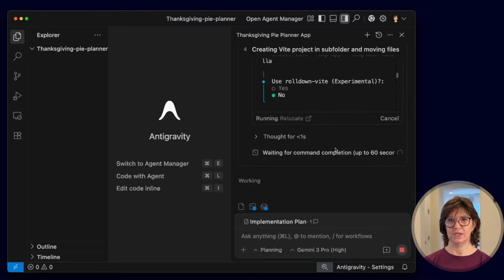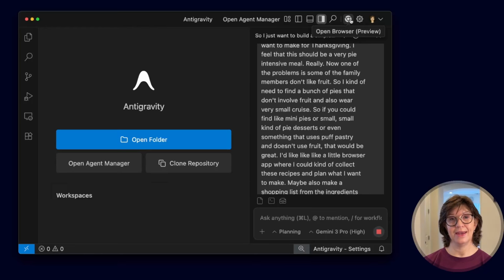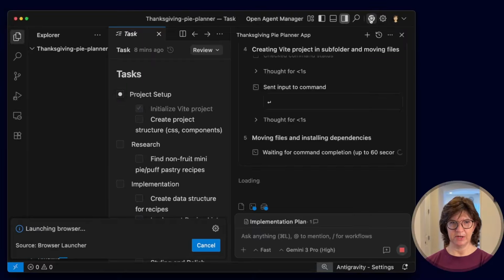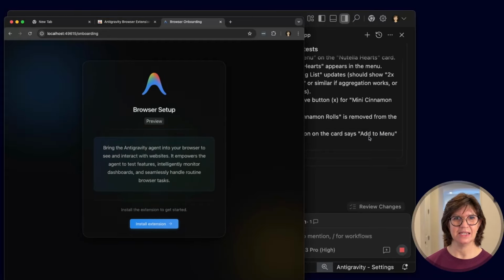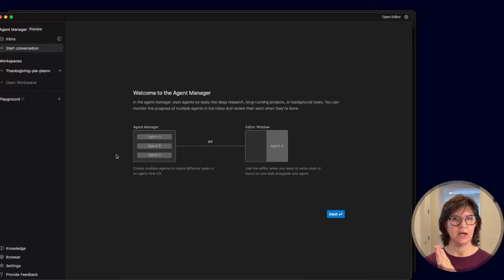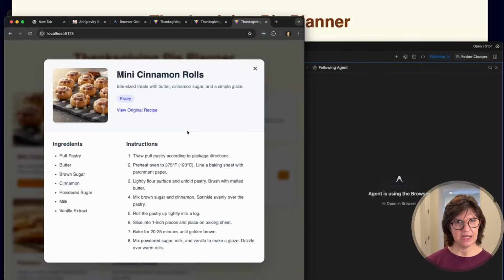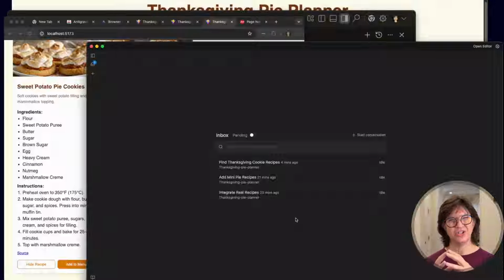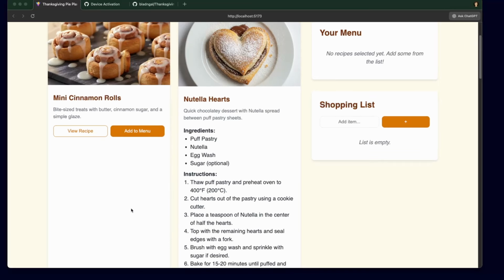Is Google’s New Antigravity IDE Better Than Cursor?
In this video I take a first look at Google’s new Antigravity IDE, a Gemini 3-powered agentic coding environment that combines a code editor, planning system, and browser automation in one tool. Is Antigravity a competetor to Cursor? I'll compare Antigravity against that and other coding tools, and give my thoughts on its abilities.

Chapters:
00:00 Intro
05:49 Nanobanana Images
07:22 Browser Inside the IDE
12:34 Task Integration
13:10 Tasks Merge
13:33 Tasks Complete
15:03 GitHub Integration
15:49 Usage Caps
16:27 Final Thoughts